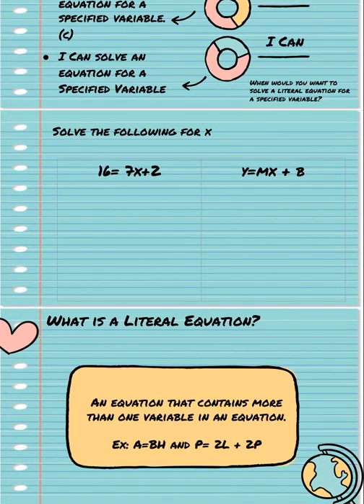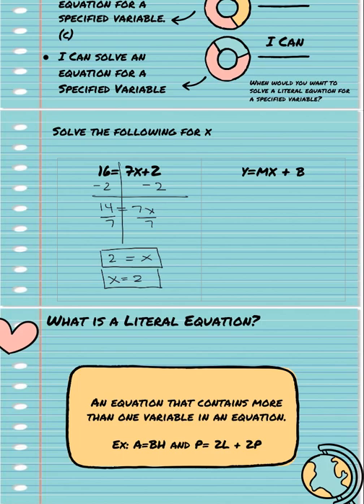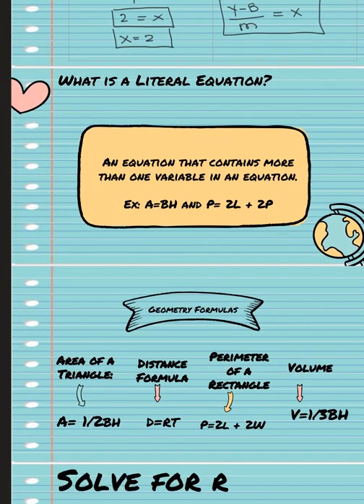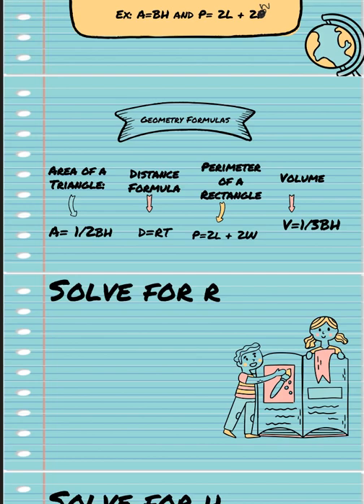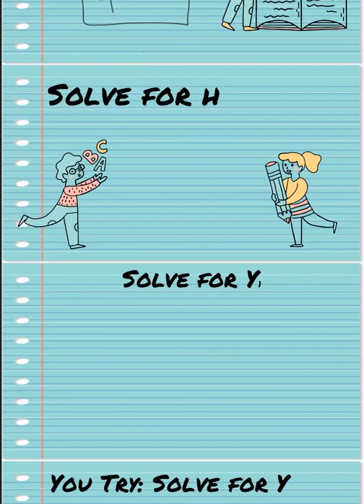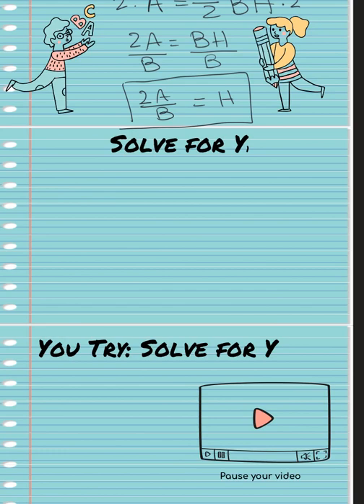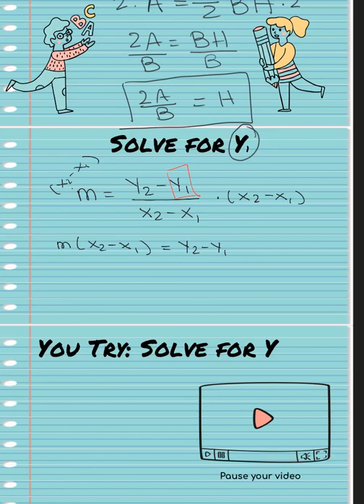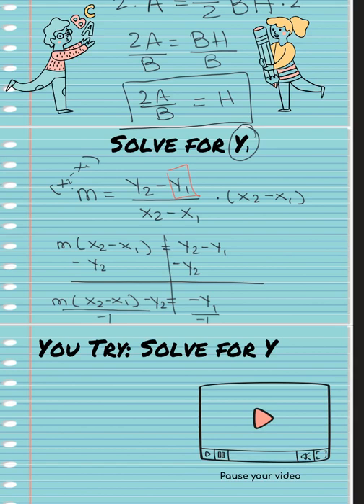SOL A.4c Literal Equations